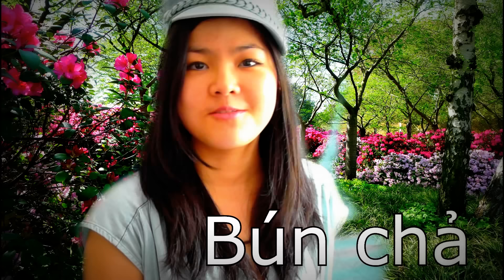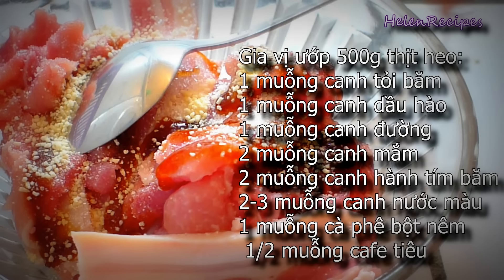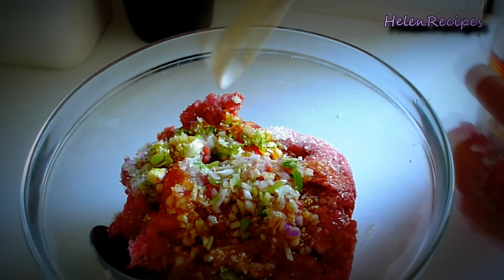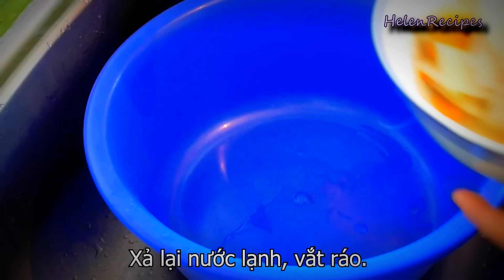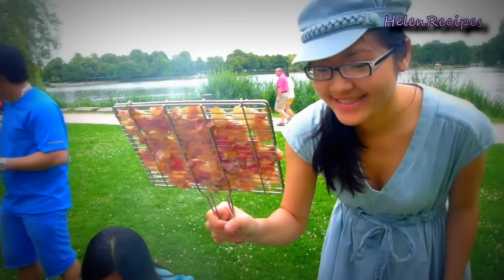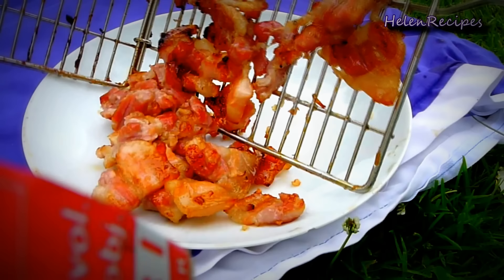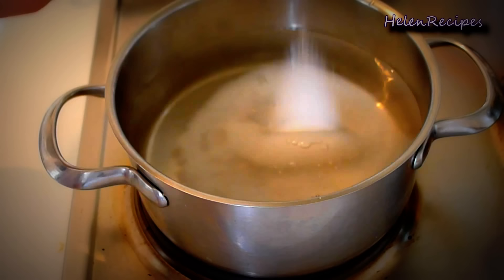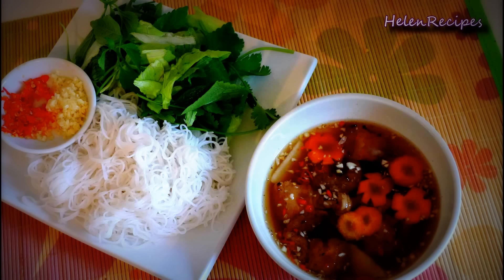Bún chả - Vietnamese Grilled Pork with Vermicelli Recipe | Helen's Recipes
Ingredients
500g pork, marinade with
1 tbsp minced garlic
1 tbsp oyster sauce
1 tbsp sugar
2 tbsp fish sauce
2 tbsp minced shallot
2 tbsp caramel sauce (or 1 tbsp molasses/honey)
1 tsp seasoning powder **
1/2 tsp ground black pepper

To make caramel sauce:
1/2 cup sugar (100g)
1/2 cup hot water 120ml

To make pickles
1 cup thinly sliced kohlrabi
1 cup thinly sliced carrots
2 tsp salt
1 tbsp sugar
2 tbsp vinegar (5% acid)

Others:
Fresh lettuce and herbs
Minced garlic and chili
Thin rice vermicelli

**For seasoning powder, you can use Knorr Chicken/Pork Flavor

How to make Vietnamese Grilled Pork with Vermicelli (Hanoi style) - Bún chả Hà Nội